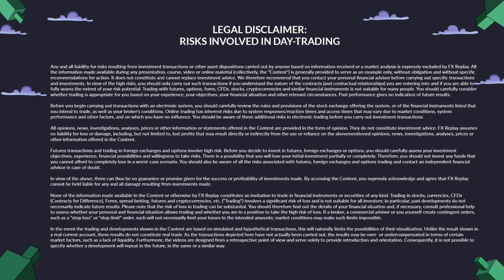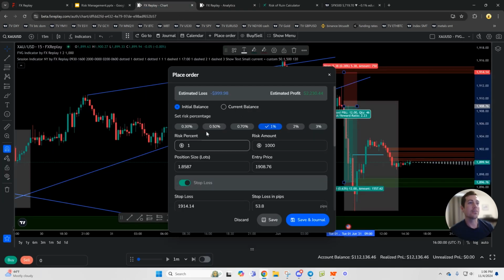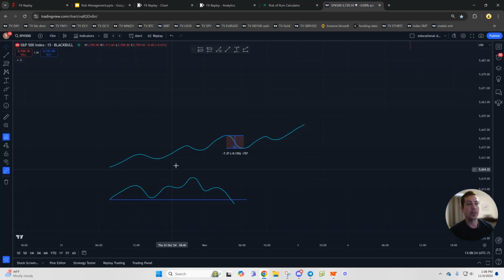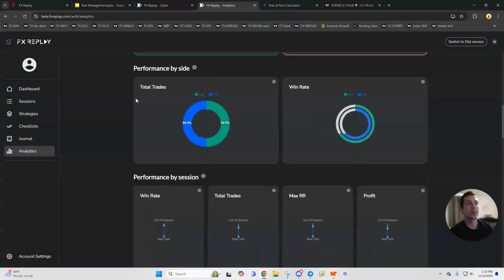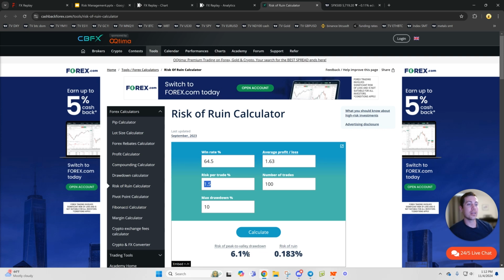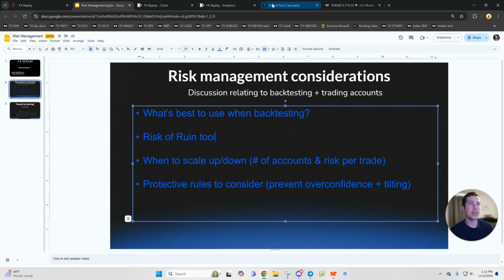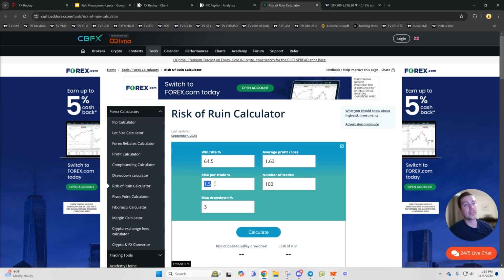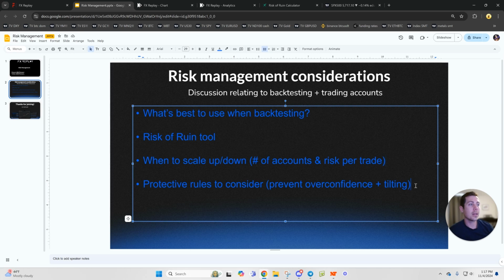How to stop blowing funded accounts | Risk management 101